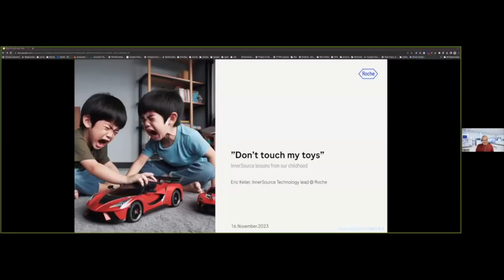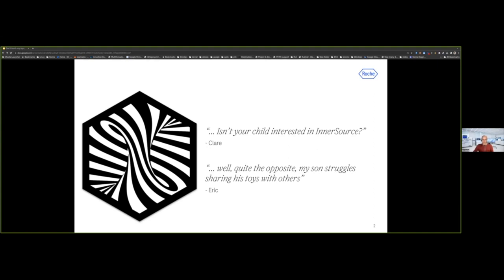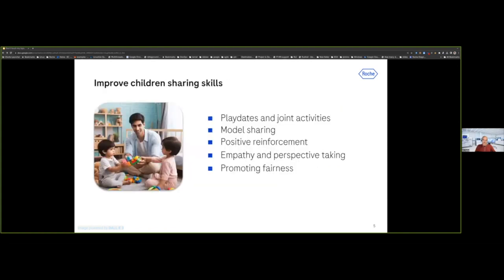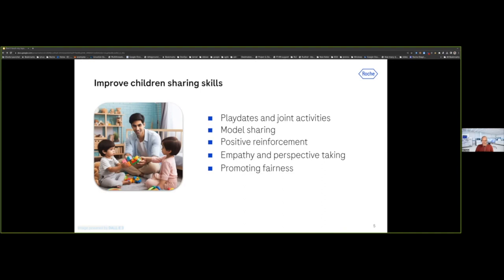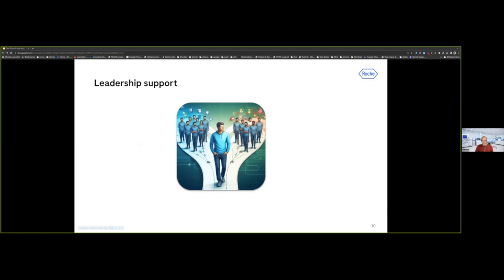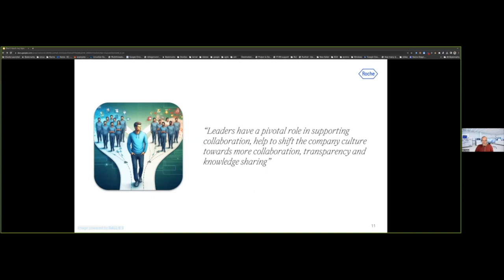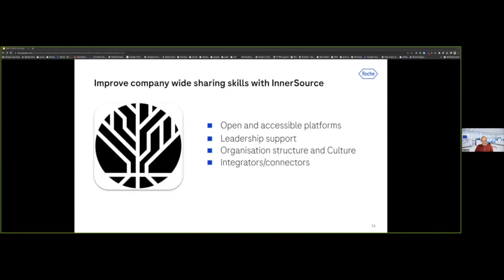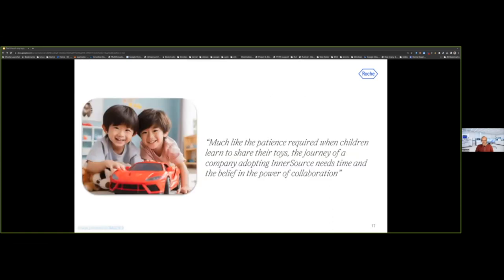InnerSource Summit 23 Don't touch my toys - InnerSource lessons from our childhood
Don't touch my toys - InnerSource lessons from our childhood - Eric Keller (Roche)

In the world of InnerSource, a software development approach that encourages open collaboration within organizations, the reluctance to share code often mirrors the challenges faced by children when asked to share their toys. This engaging talk will explore the intriguing parallels between these two seemingly disparate scenarios and shed light on the psychological and cultural factors that drive such behavior. Drawing on developmental psychology and organizational dynamics, we will delve into the commonalities between children guarding their toys and adults guarding their code. Just as children cherish their toys, adults take pride in their code, viewing it as a reflection of their expertise and creativity. Fear of loss, concerns over competition, and a lack of trust can all stifle the willingness to share, whether it’s a favorite action figure or a meticulously crafted codebase. Through this thought-provoking discussion, we will examine the impact of organizational culture on code-sharing practices and explore strategies to foster collaboration and overcome barriers. By understanding the shared patterns between children and adults, we can illuminate the path to a more open, innovative, and collaborative InnerSource environment. Join us for an insightful exploration that will change the way you think about code sharing, drawing intriguing parallels between the child’s reluctance to part with their toys and the adult’s hesitation to share their code in the InnerSource ecosystem.

Bio:

Eric Keller

Over 15 years of experience in Linux, Open Source, and DevOps, Eric is driving change as the InnerSource and Open Source office Technology Lead. With a passion for enabling software engineering. He champions cultural transformation with collaborative tooling to achieve business agility. He is being a transformative force reshaping the way organizations approach software engineering with a commitment to open source, coupled with his ability to inspire cultural change.